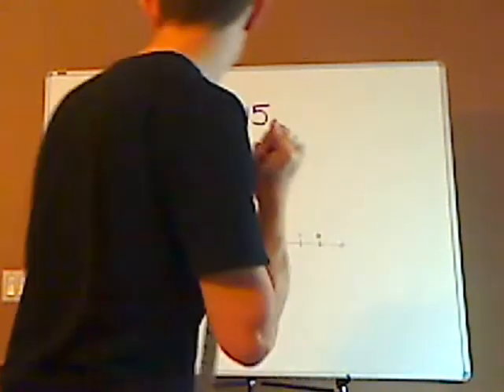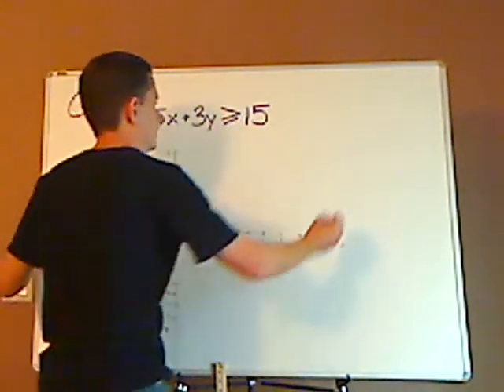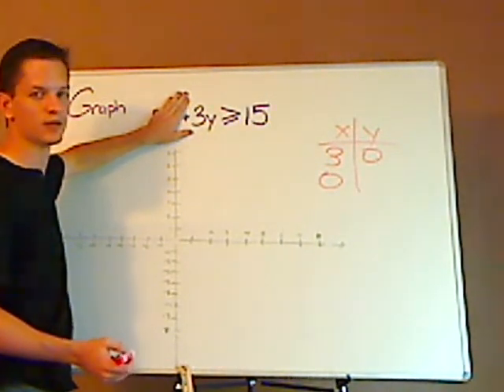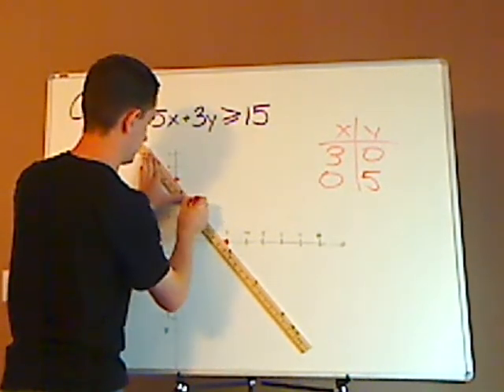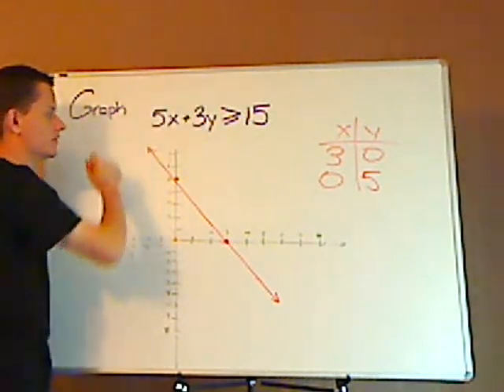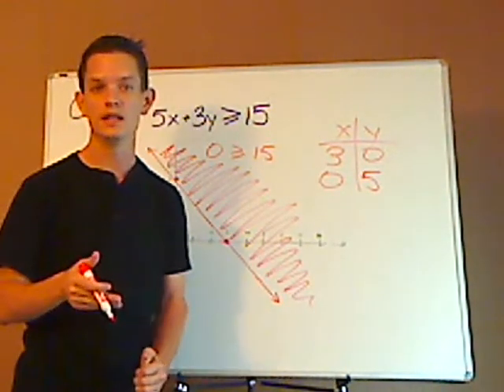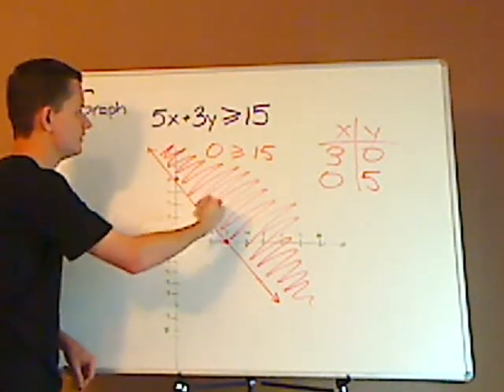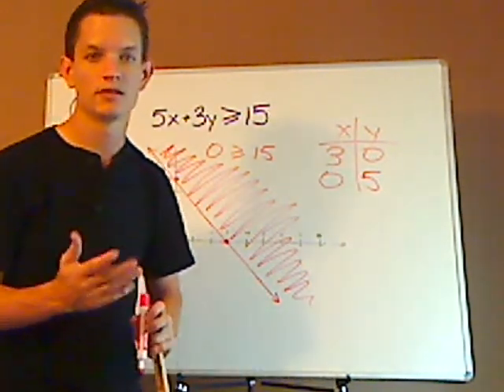algebra - linear inequalities - graph - example 2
Graphing another linear inequality.